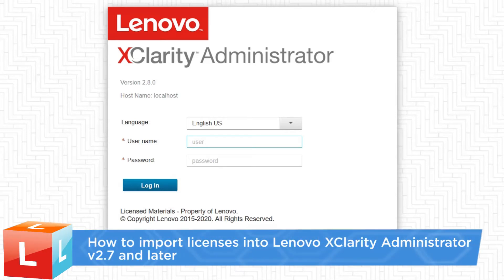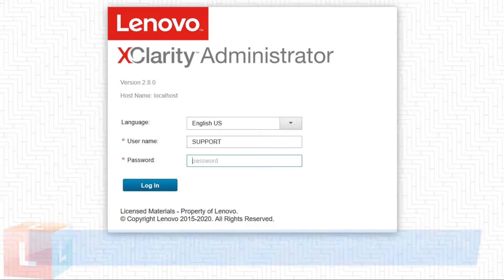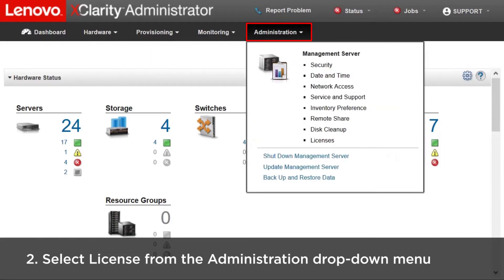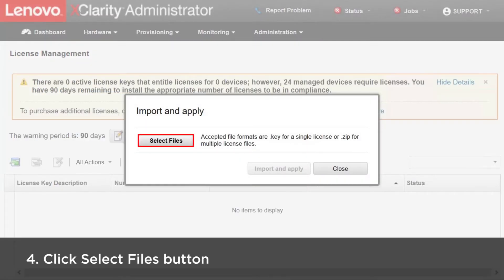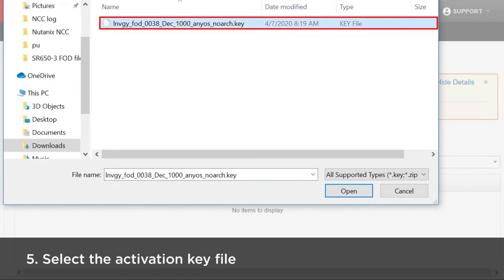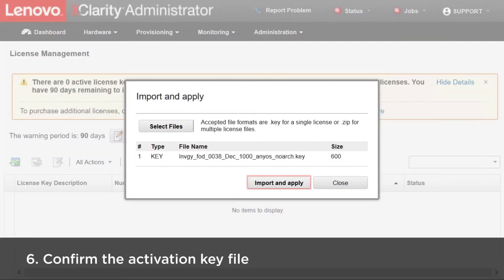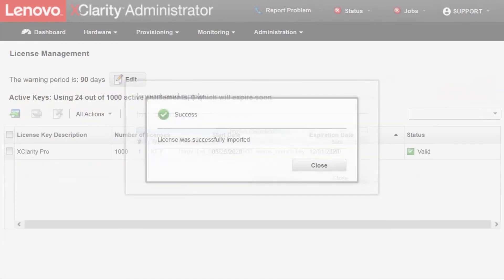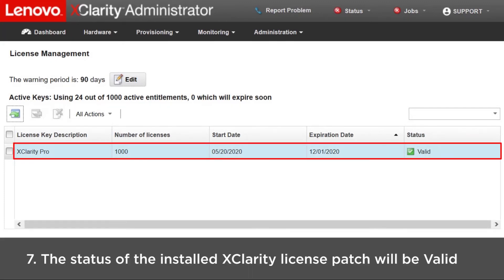How to import licenses into Lenovo XClarity Administrator v2.7 and later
This video introduces the procedure you should follow to import licenses into Lenovo XClarity Administrator v2.7 and later.